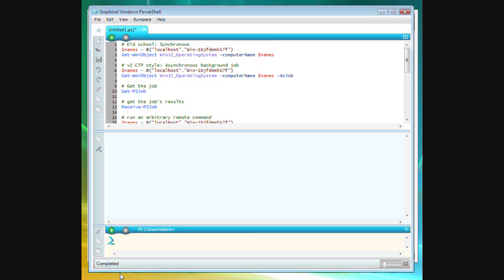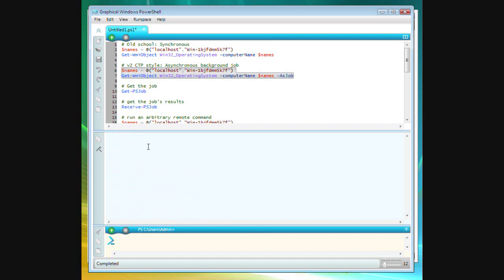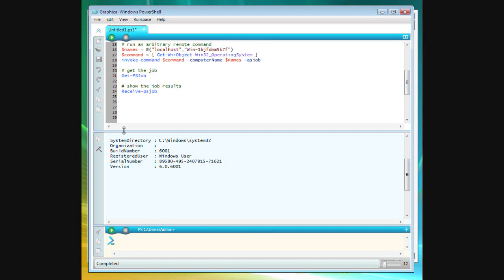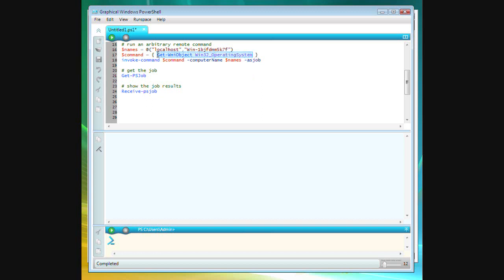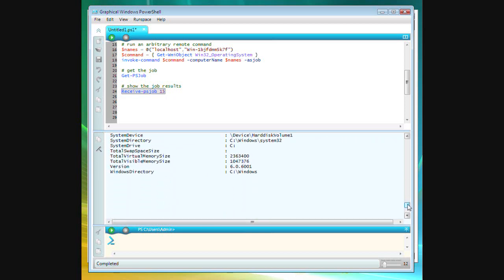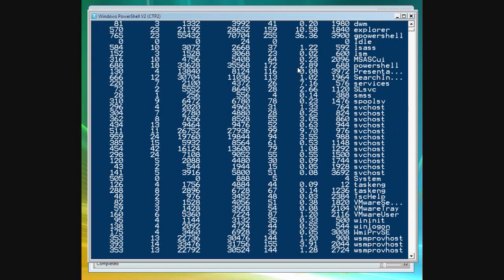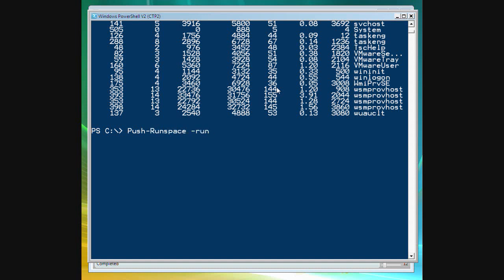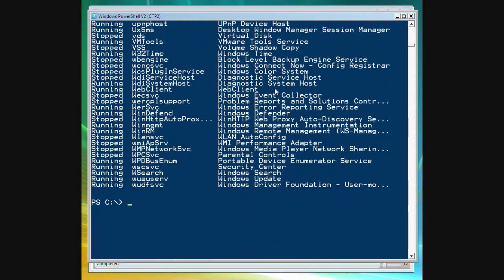Remote Management: A Sneak Peek at Windows PowerShell 2.0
Don Jones demonstrates the new remote management functionality in Windows PowerShell 2.0 CTP2. For more info on working with Windows PowerShell, see the Windows PowerShell column in TechNet Magazine